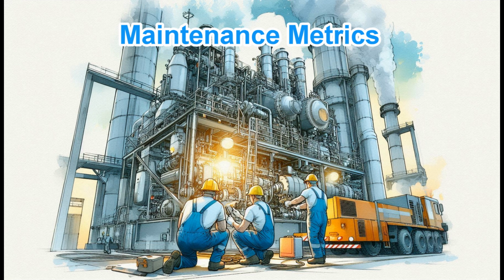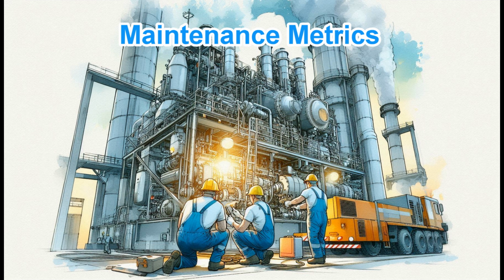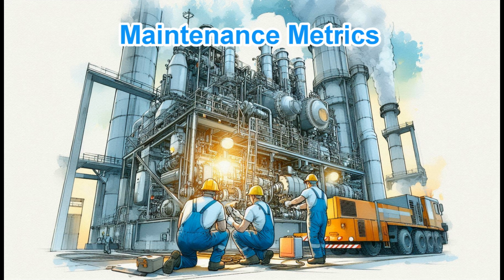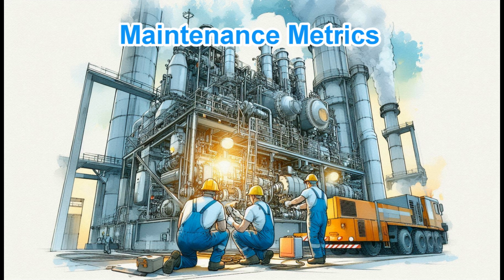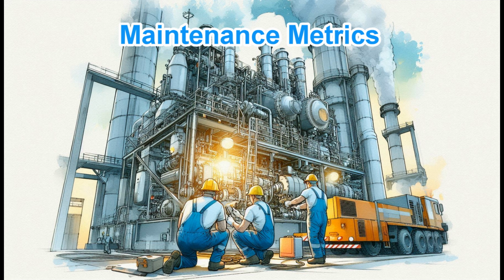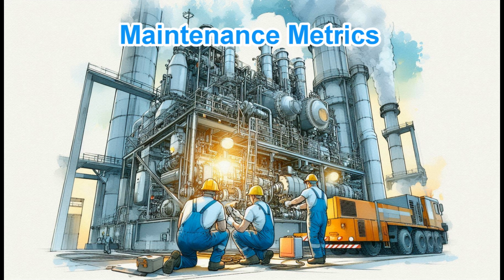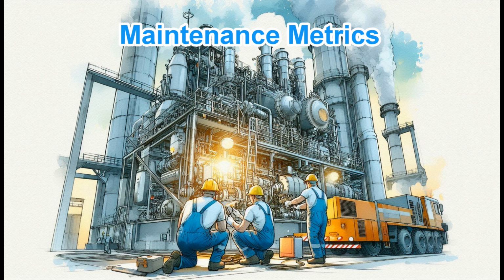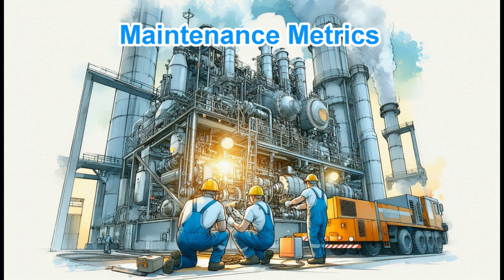Maintenance metrics (Podcast 11)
Let's have a conversation on maintenance metrics and the need behind them, on this chapter we review the most important concepts in maintenance metrics.